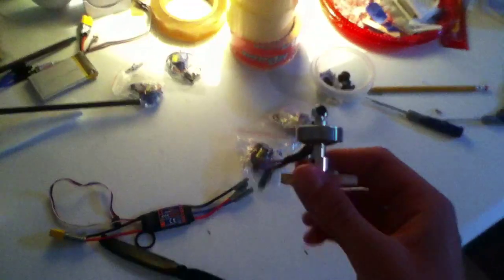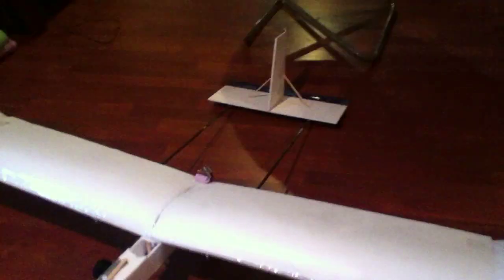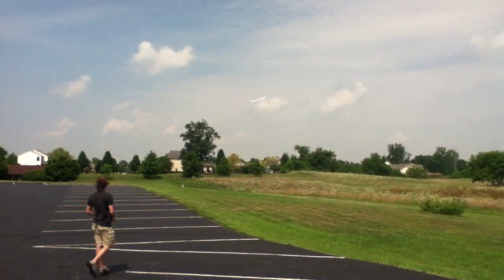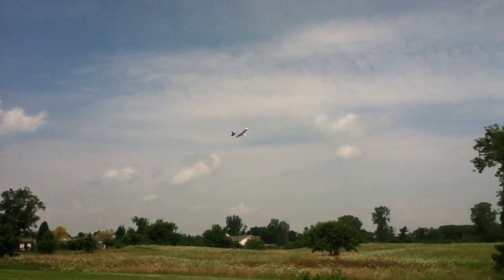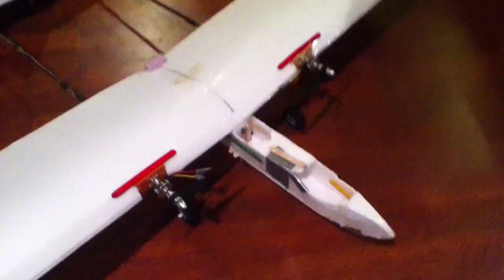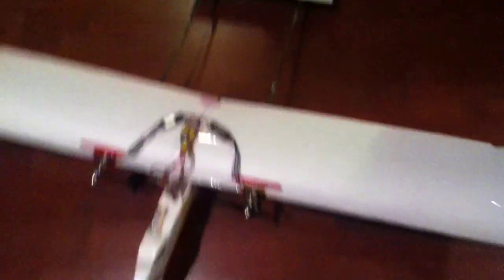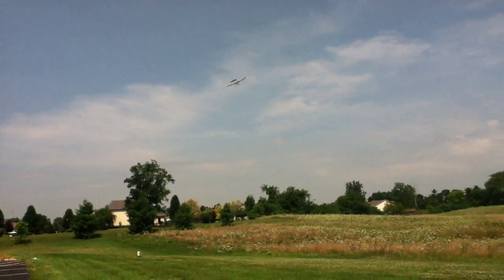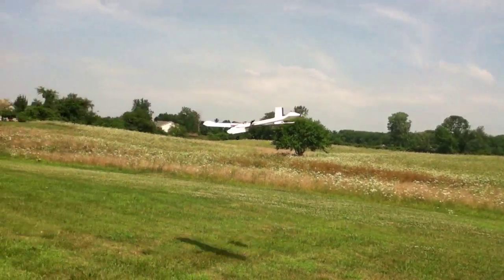RC Drone Plane Build Video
Build/flight video as a new design progresses.  i will be using this as a camera platform as well.